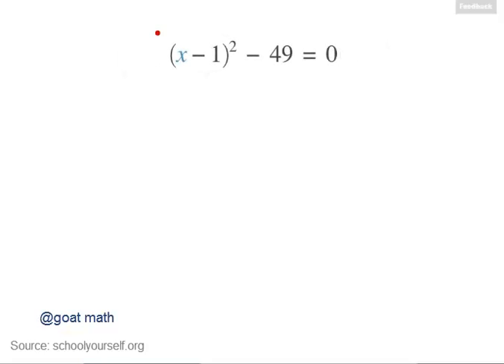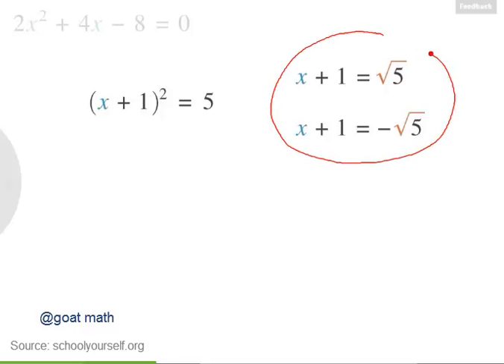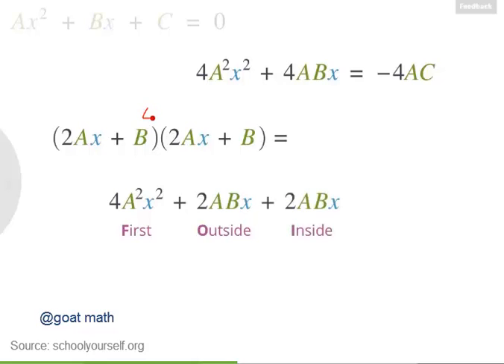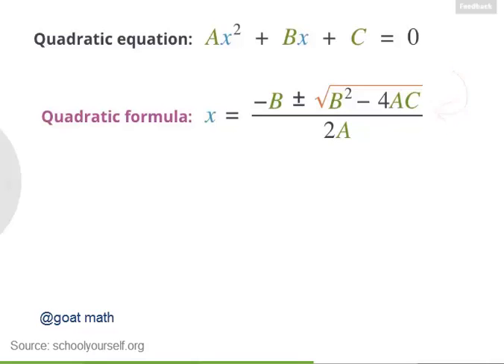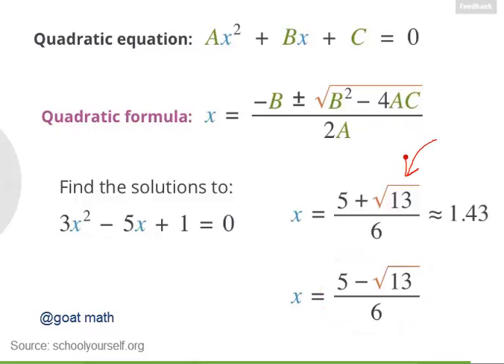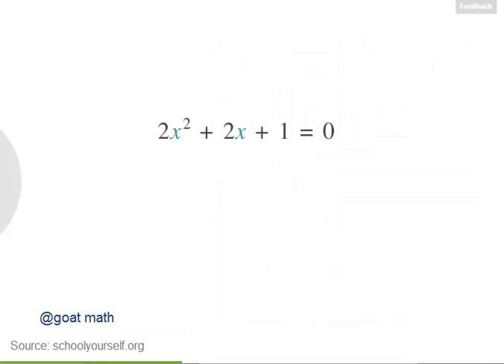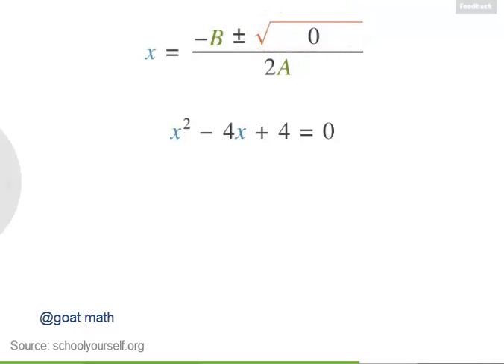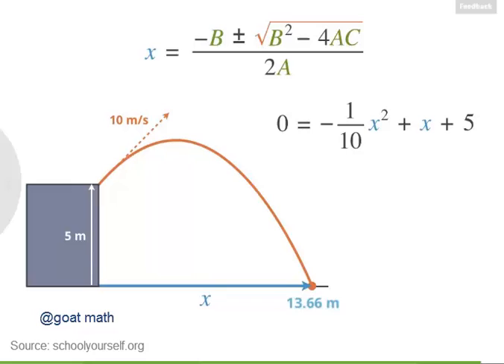Algebra I – Quadratics - The quadratic formula | Discriminants and roots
Quadratic equations: Learning how to solve equations is very important subject in algebra. In this lesson, we will learn how to solve quadratics equations with 2 degrees that can be written in the standard form 〖ax〗^2+bx+c=0 where a,b, and c are real numbers and a≠0. A solution of a quadratic equation in standard form is called a root that can have two real solutions, one real solution, or no real solution.
To solve a quadratic equation, we need to write it in standard form, when the quadratic expression equal to zero, then factor it and set each variable factor equal to zero.
To solve a quadratic equation with given solutions we have to perform the process of finding by factoring in reverse.
The quadratic formula: A method for solving ANY quadratic equation!
Discriminants and roots: A quick way to tell how many solutions a quadratic has
A quadratic with a negative discriminant has zero root.
A quadratic with a discriminant of zero has one root.
A quadratic with a positive discriminant has two roots.